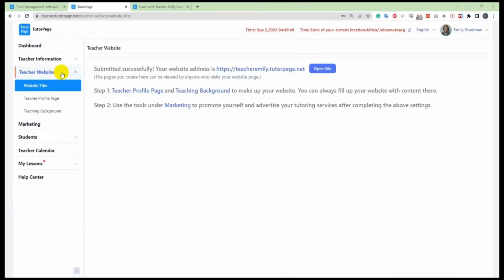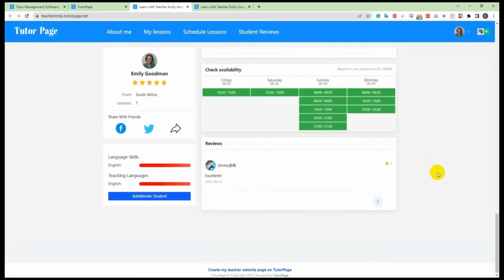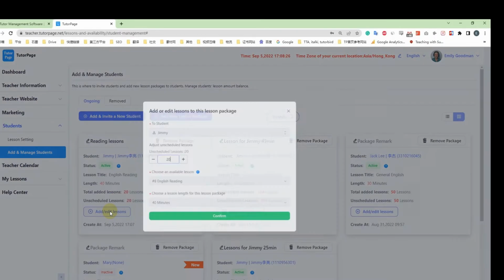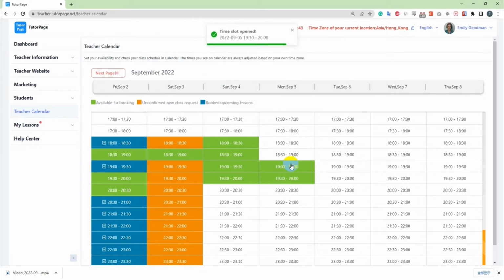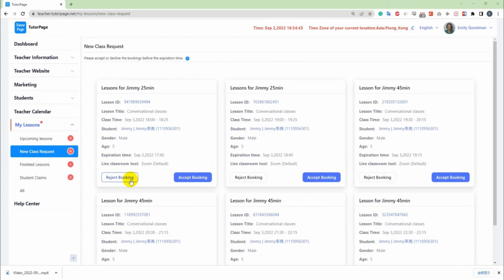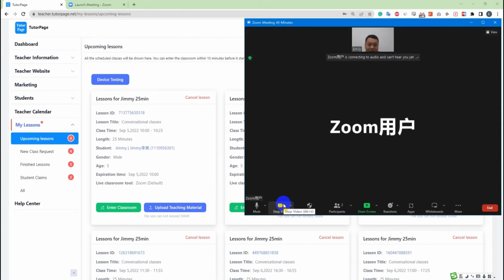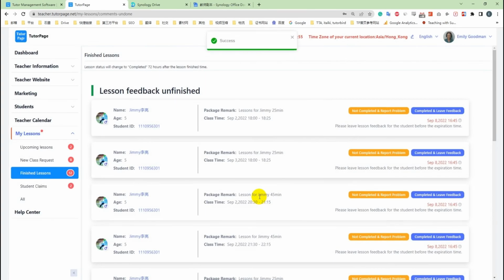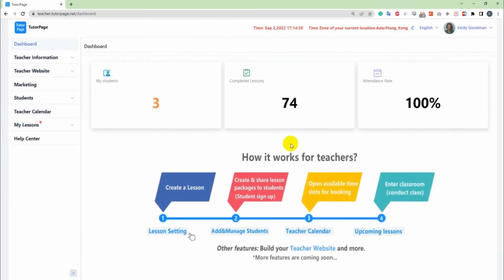How TutorPage works as a teacher? Tutor management software for independent tutors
TutorPage is a tutor management software for individual independent tutors and companies with multiple tutors. It is an all-inclusive website integrated with various tools, and the whole process is super simple and works smoothly.